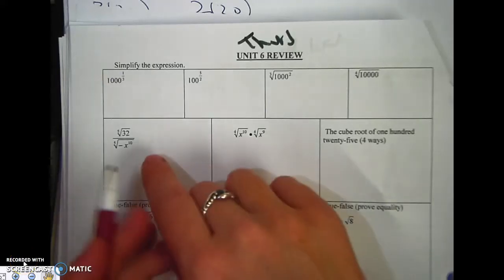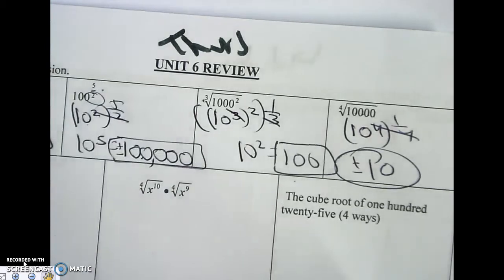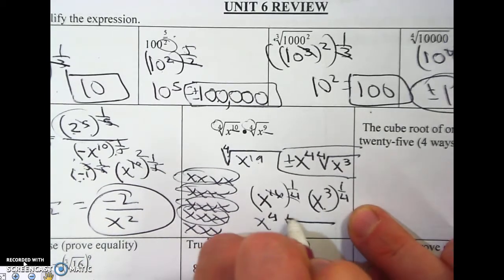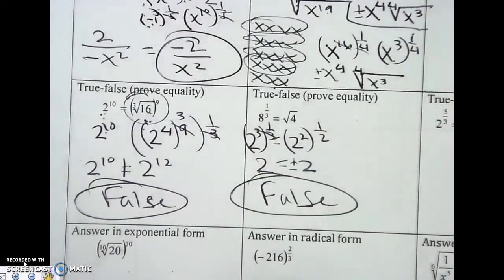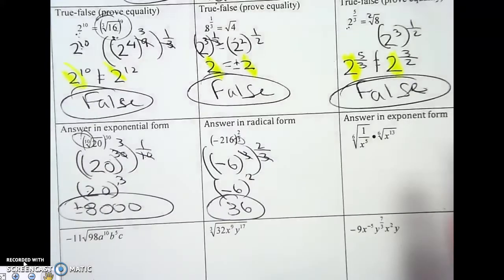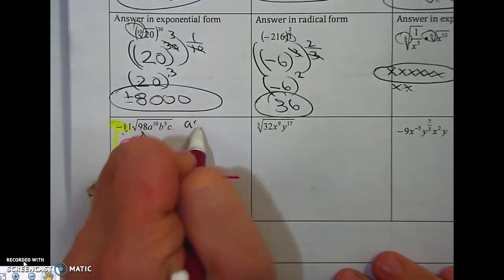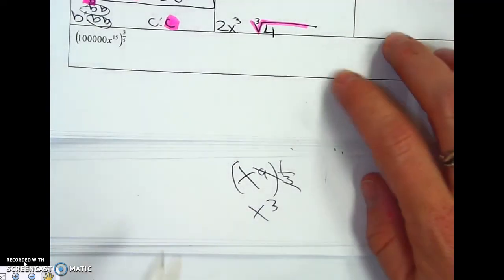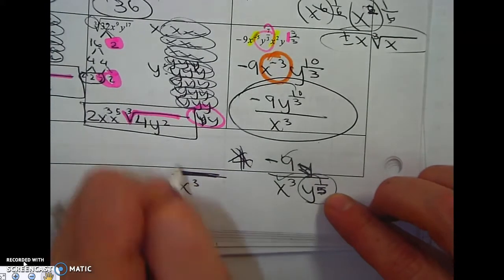Unit 5 Review - page 1